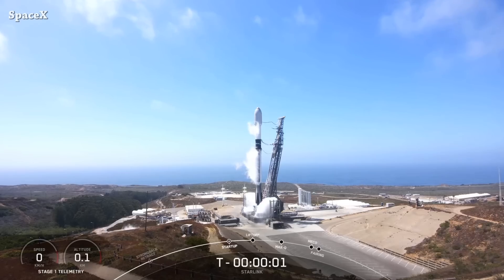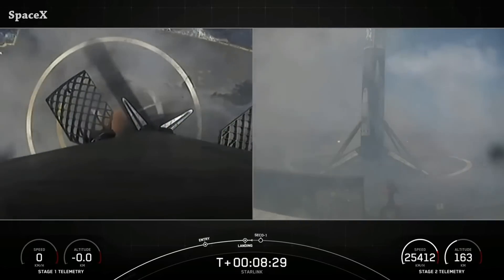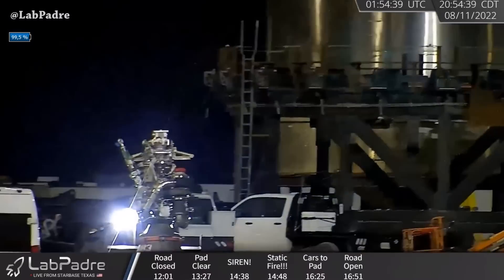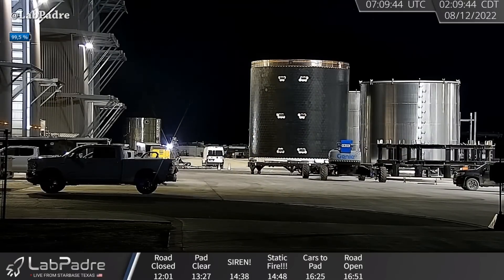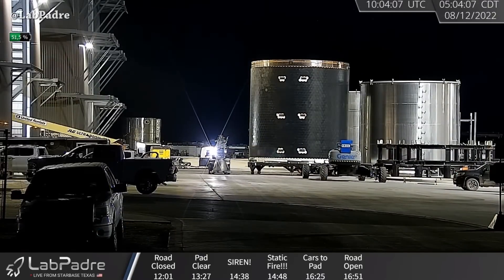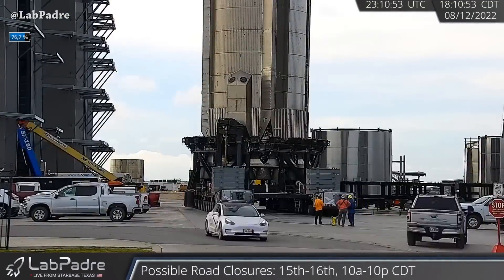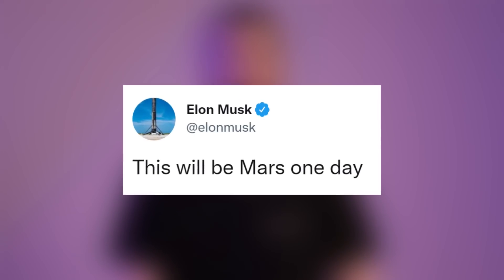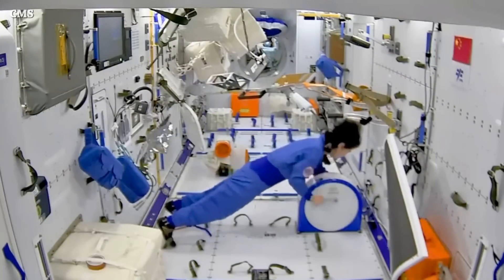B7 Removed From OLM and Moved to MegaBay | Starbase Pink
SpaceX has informed the U.S. Coast Guard of scheduled testing at Starbase orbital launch site, between August 15, and August 18, from 10am to 10pm.

Thumbnail Pic: LabPadre ( @LabPdre ).

Credit: SpaceX, LabPadre, Elon Musk, dco.uscg.mil, Cameroncountytx.gov, CMS.

0:00 - Intro
0:05 - Starlink Group 3-3 Mission Recap
0:45 - 2 SpaceX's SPMT's Moved to Launch Site
0:55 - 11 Sea Level Raptors V2 Moved Inside MegaBay
2:01 - B7 Removed From OLM and Moved to MegaBay
2:21 - What's the Plan for B7?
2:37 - Elon and Mars
2:45 - Marine Safety Information Bulletin + Closures
3:01 - Taikonauts Daily Training
3:09 - Outro